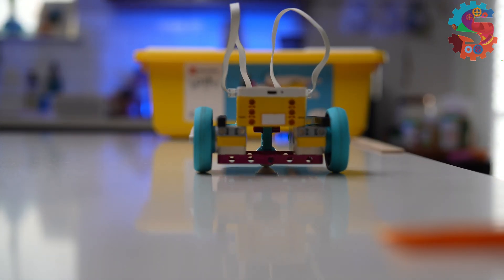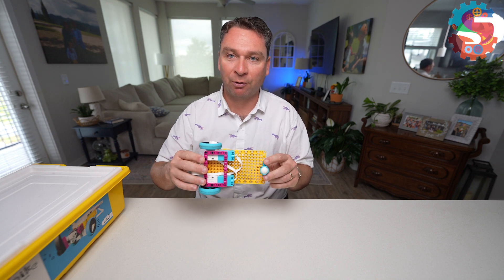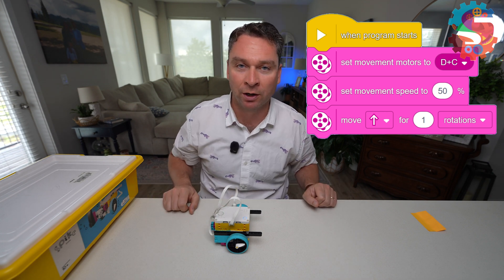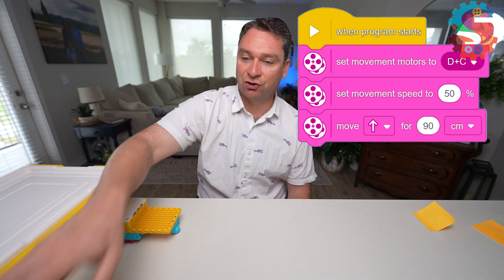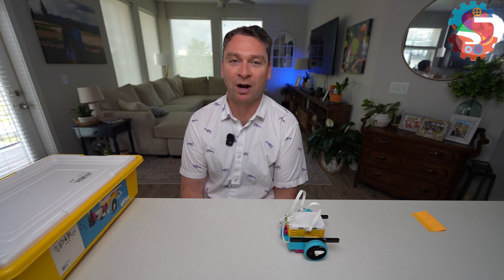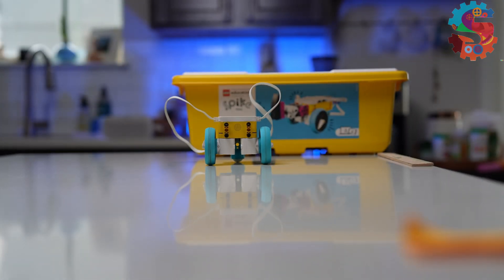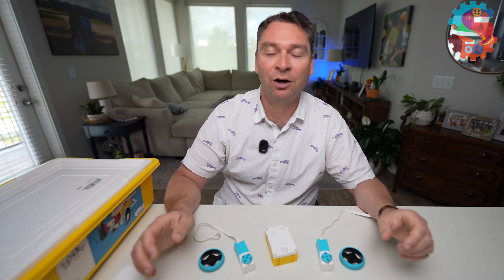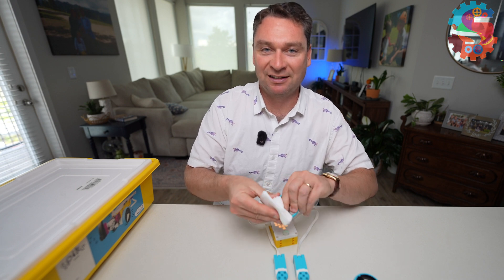Is Your FLL Robot Ready? 3 Tests + Tips to Drive Straight! | FIRST LEGO League Lesson 1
Welcome to Lesson 1 of our FIRST LEGO League Robotics series! In this video, we test 3 robot builds to see which one drives best—and show you three essential tests to find out if your robot is ready for competition:

If you choose to use the PINK Move {blank} distance you MUST set the Wheel Diameter.

✅ Does it drive straight?
✅ Is it consistent?
✅ Can it hold sensors and tools?

You'll also learn 3 simple tips to make any robot drive straighter, no matter your design. Perfect for FLL beginners and teams preparing for this season’s missions!

Follow along with your LEGO Spike Prime kit.

Next week: Learn how to make precise turns to hit your targets every time.